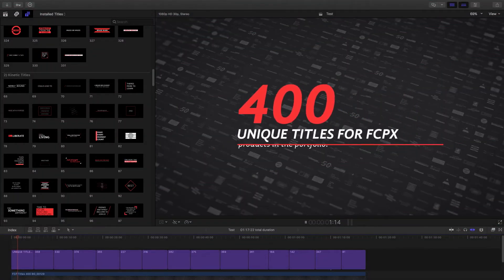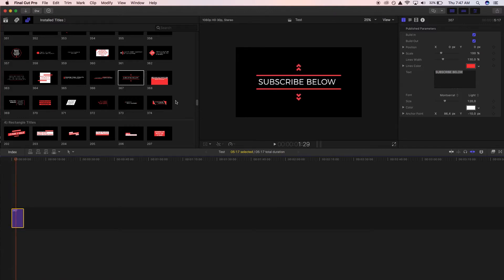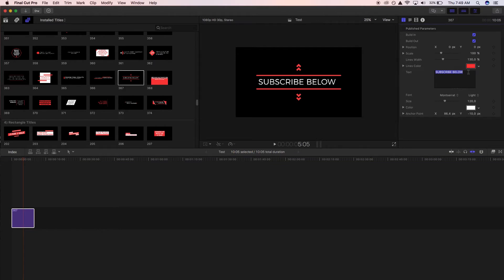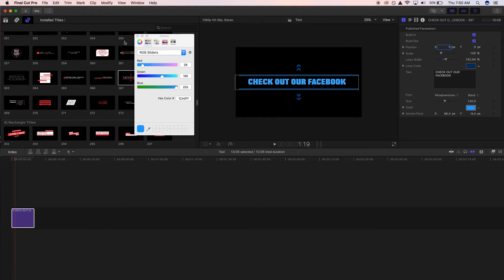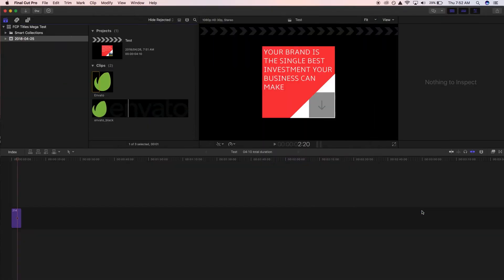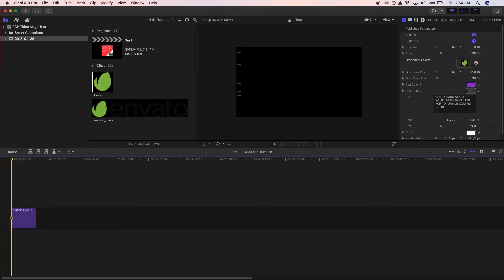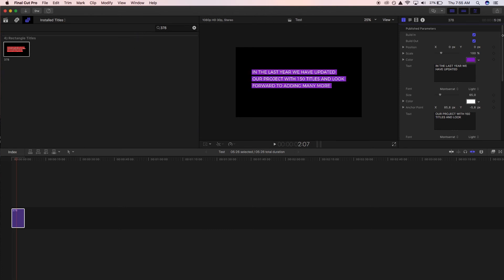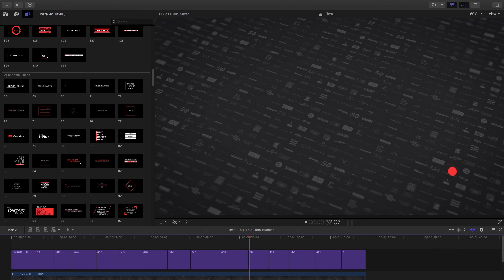400 Titles for FCPX - How it Works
400 unique customizable titles for your projects in FCPX.